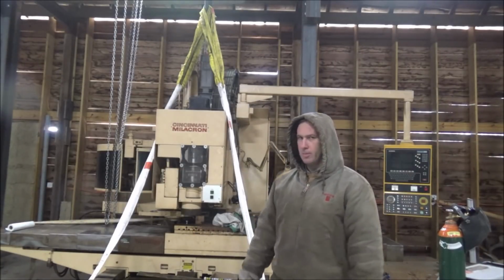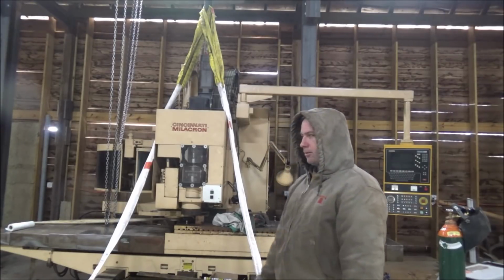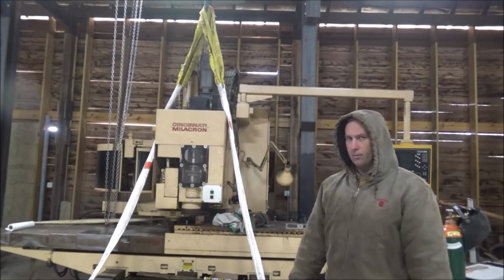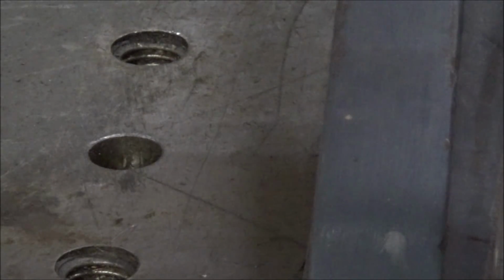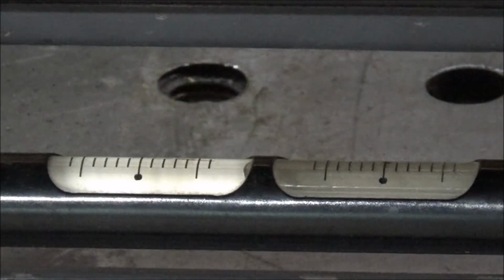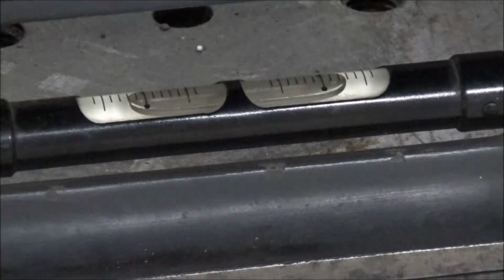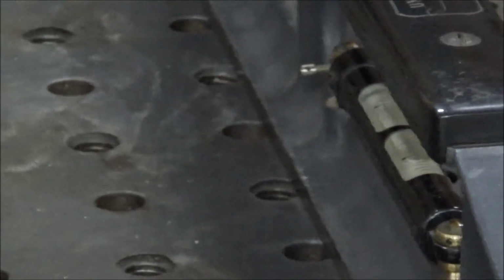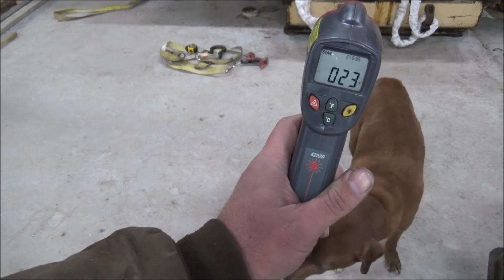Leveling the Mill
How I level a machine with multi point supports using my 27" boring mill level that is supposed to be accurate to 5 arc seconds or about .0003"/foot.  It is for sure a sensitive little devil!! the accuracy needed gets amplified over a larger machine as the tolerances really start stacking up on you if you don't watch it. I am curious to see if it moves over time and if loads like the HBM going past effect it.